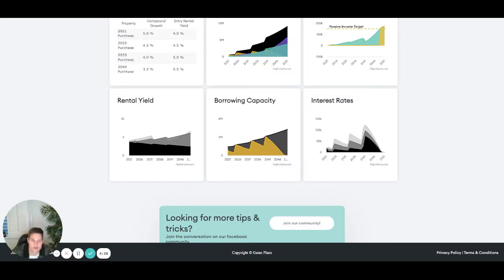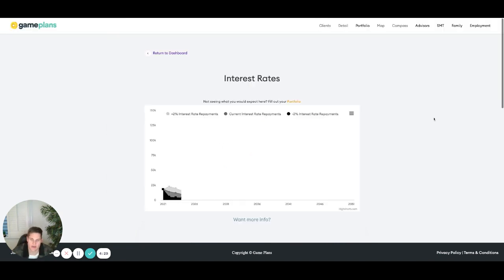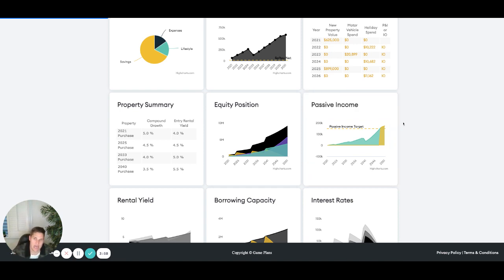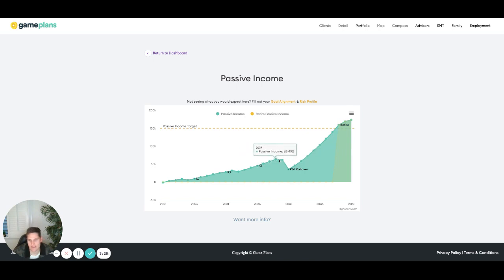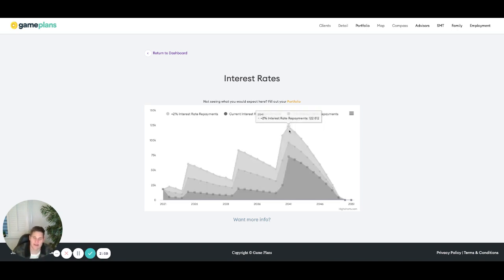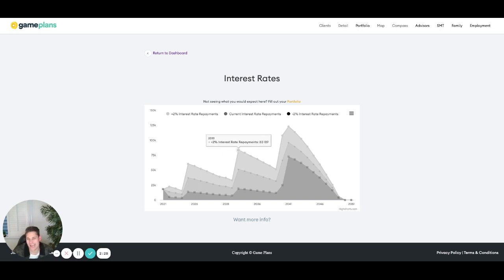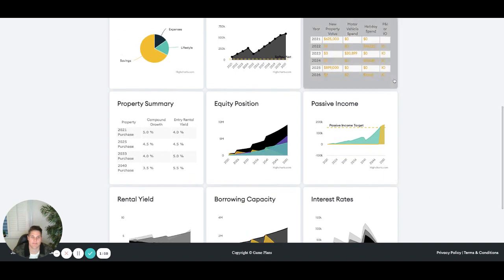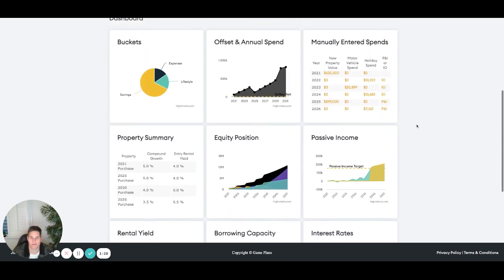Gameplans - Interest Rates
The Listener, Reader or Viewer acknowledges and agrees that:
Any information provided by me is provided as general information and for general information purposes only;

I have not taken the Listener, Reader or Viewers personal and financial circumstances into account when providing information;

I must not and have not provided legal, financial, property buying, accounting or taxation advice to the Listener, Reader or Viewer;

The information provided must be verified by the Listener, Reader or Viewer prior to the Listener, Reader or Viewer acting or relying on the information by an independent professional advisor including a legal, financial, taxation, accounting and property buying;

I do not hold an Australian Financial Services Licence as defined by section 9 of the Corporations Act 2001 (Cth) and we are not authorised to provide financial services to the Listener, Reader or Viewer, and we have not provided financial services to the Listener, Reader or Viewer.